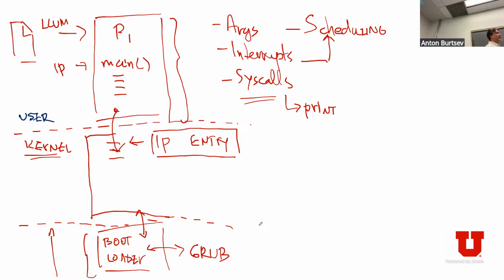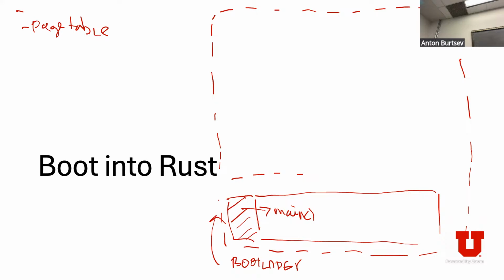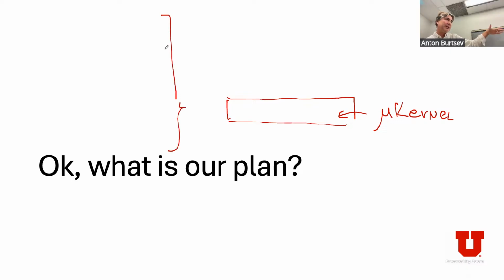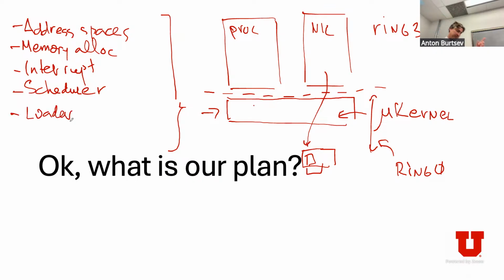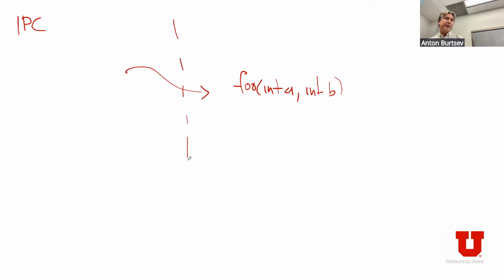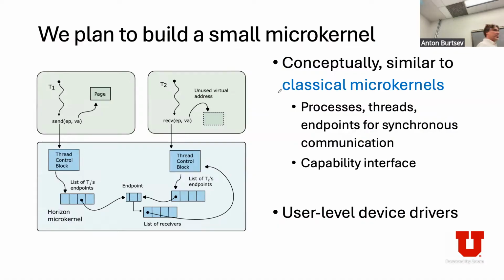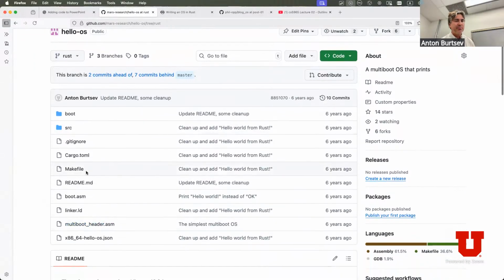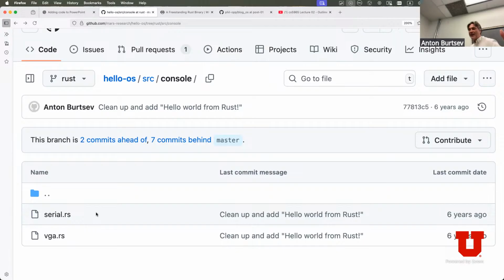cs5965 Lecture 02 - Outline and Boot into Rust